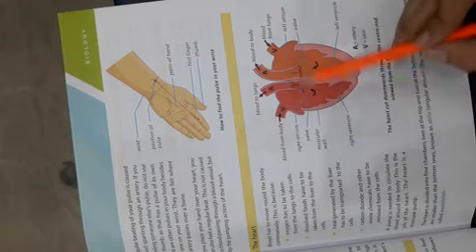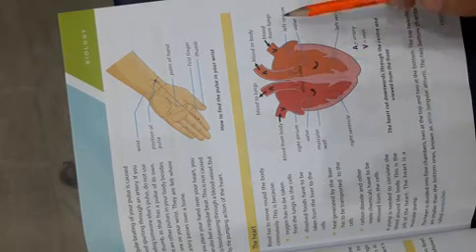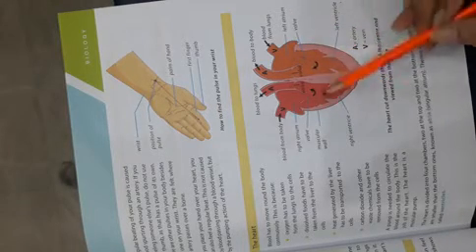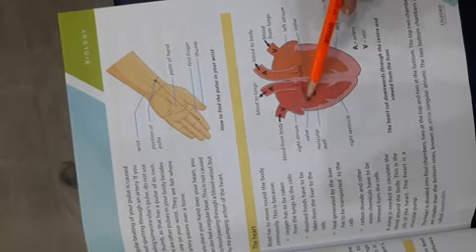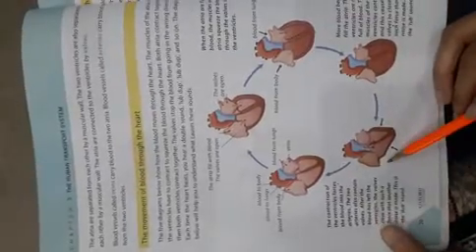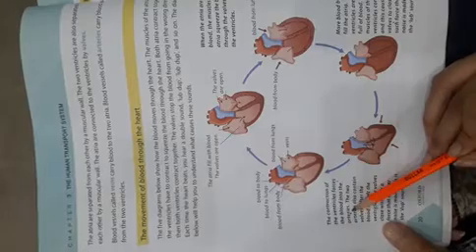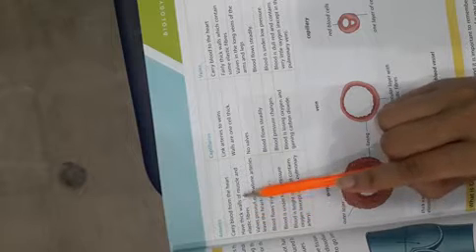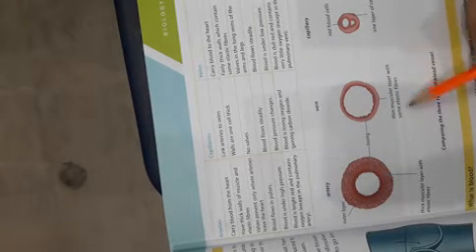Science Grade VII 10 12 2020